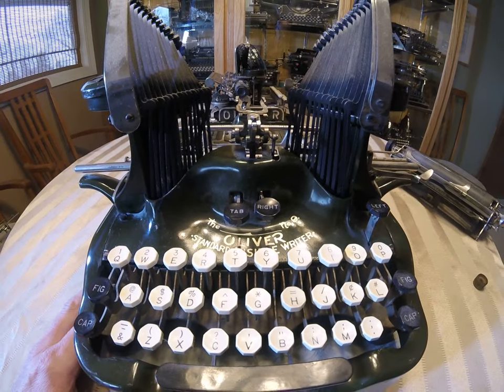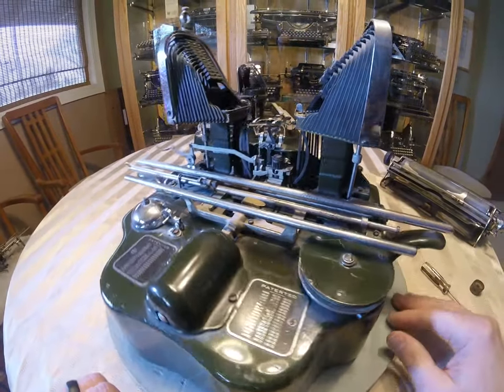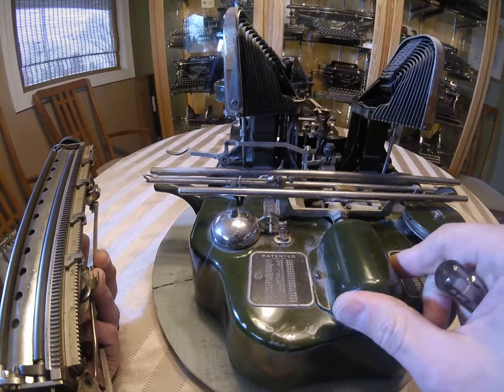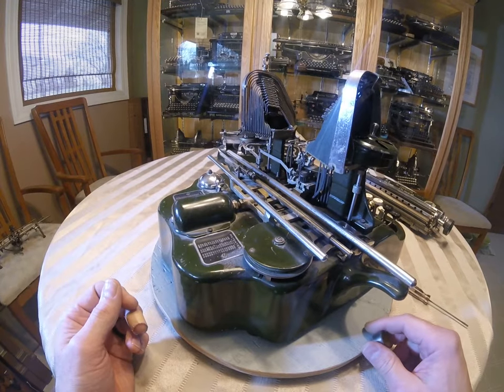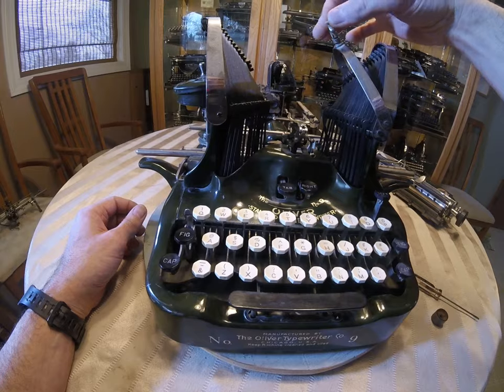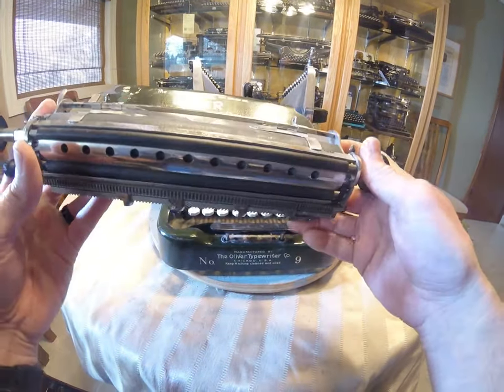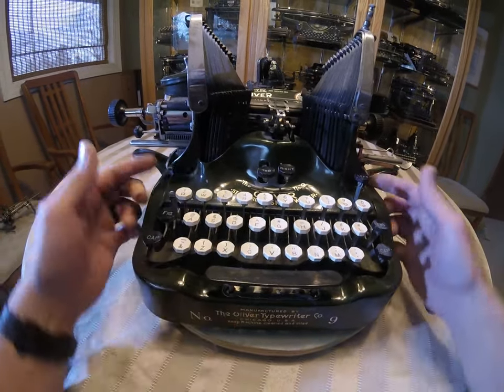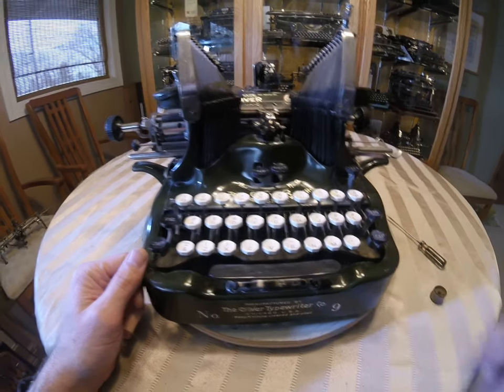What to look for when buying an Oliver typewriter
I spent a few minutes detailing some of the things I look for when purchasing an Oliver typewriter.